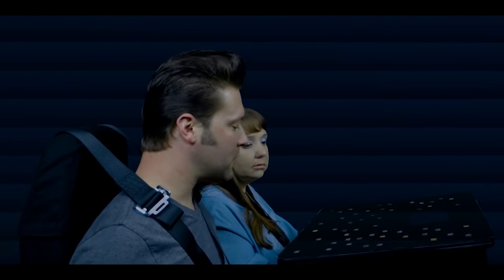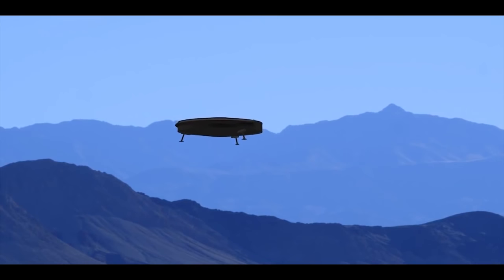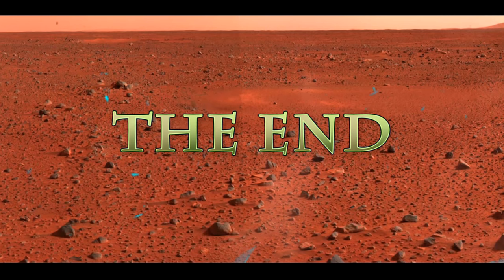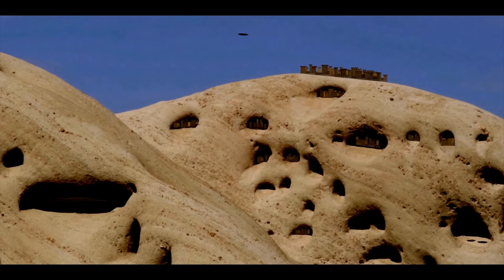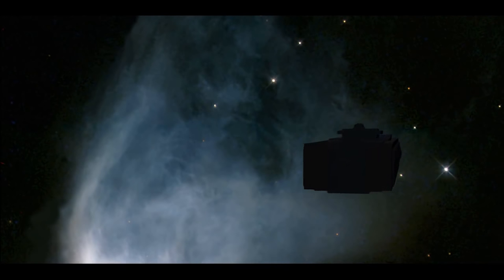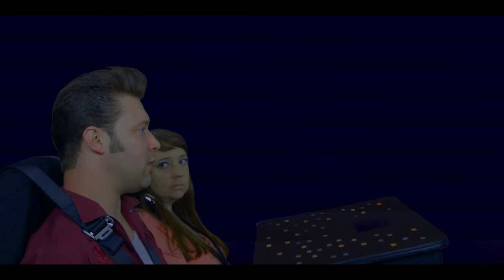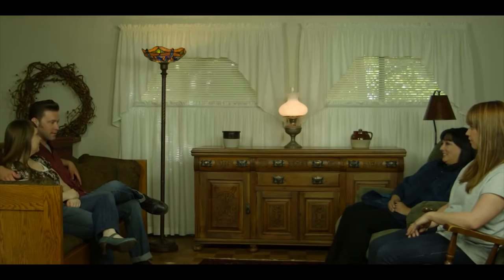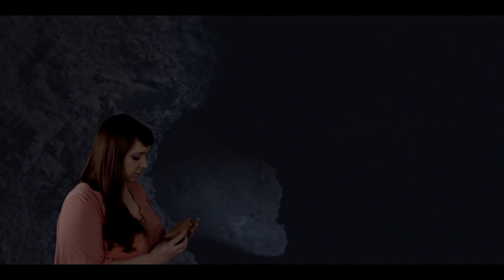The Time Machine (I Found at a Yard Sale) Part 2 - Phelous & Obscurus Lupa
The amazing tale of 2 almost living beings continue as they would rather fade away than kiss each other and rather go find treasure than continue the plot.
Originally Released: December 3, 2013